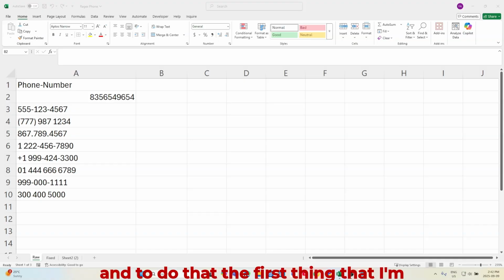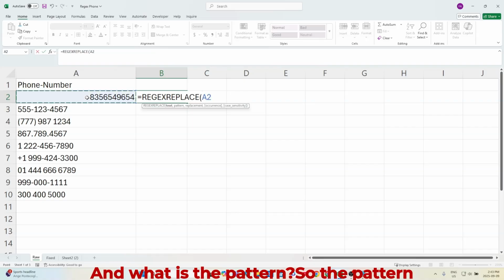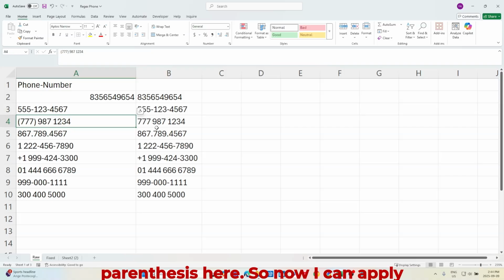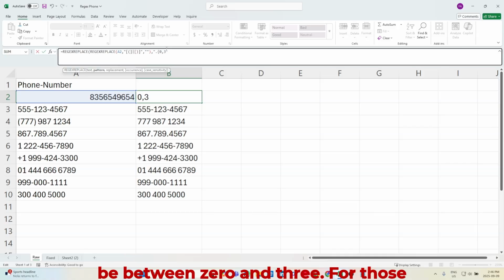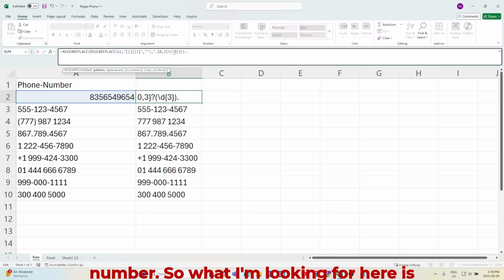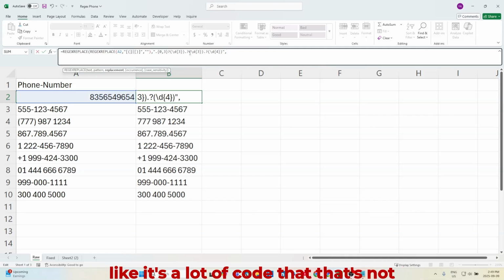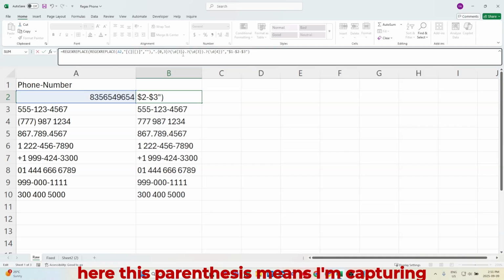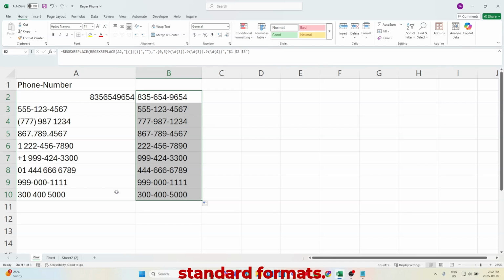Fix Phone Numbers in Excel with ONE Formula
Learn how to clean messy phone numbers in Excel using Regex and make your data consistent in seconds!

What You’ll Learn:

Regex formulas to extract and standardize numbers
Tips for cleaning large datasets quickly

Stop wasting time on manual cleaning—make your Excel workflow faster and error-free!